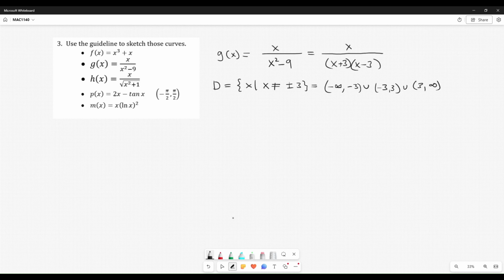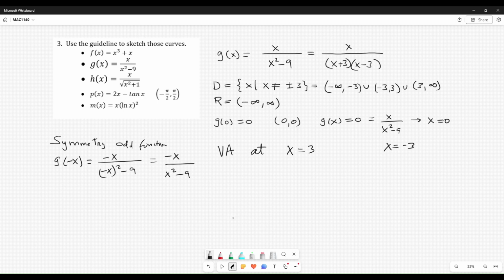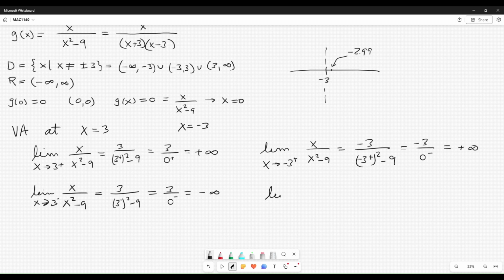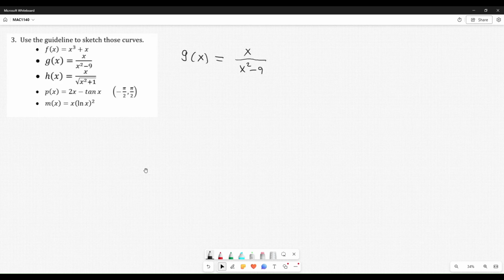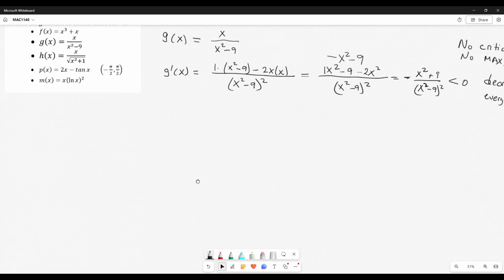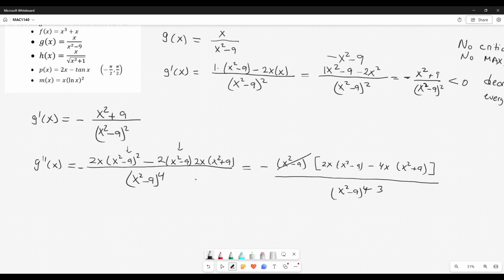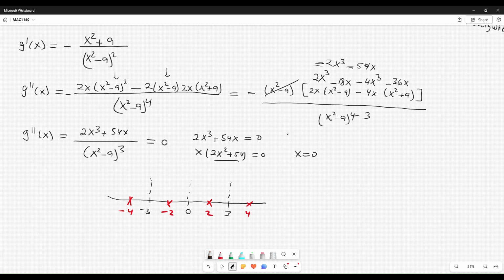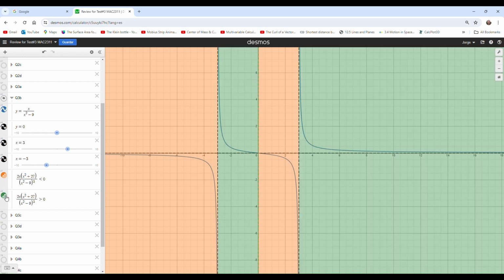MAC2311--Review for Test#3-Video 6